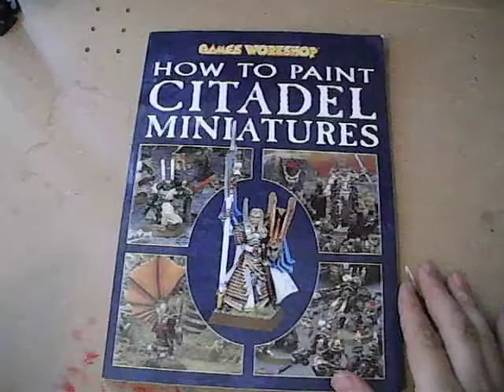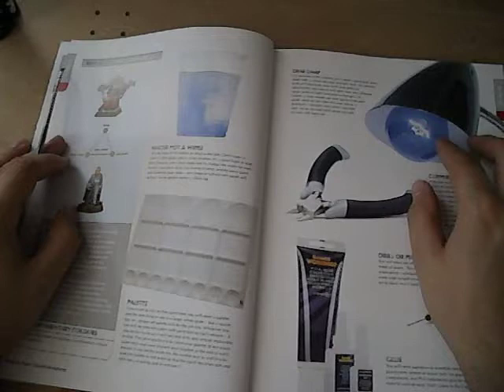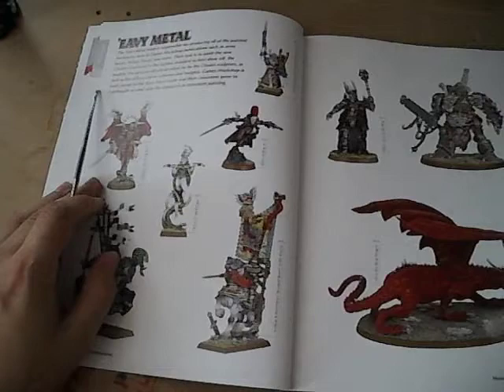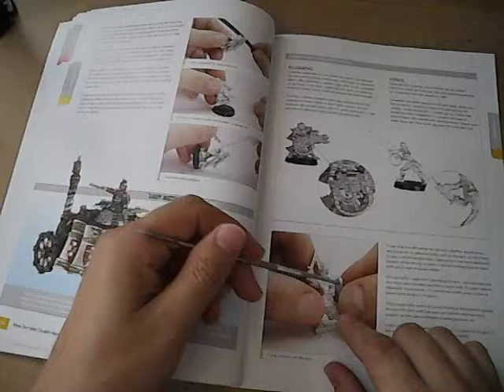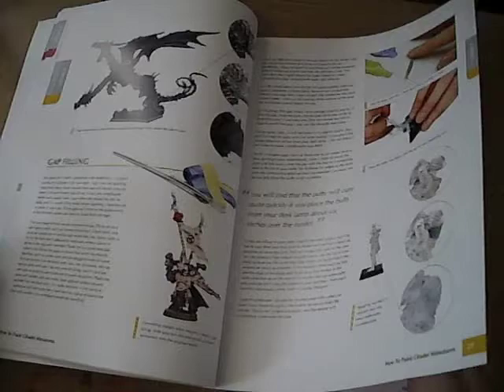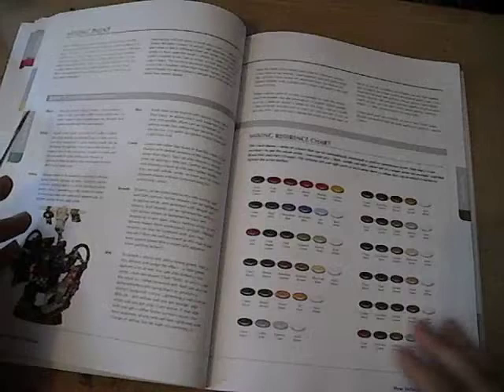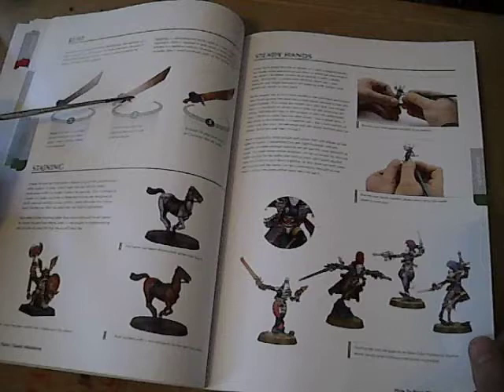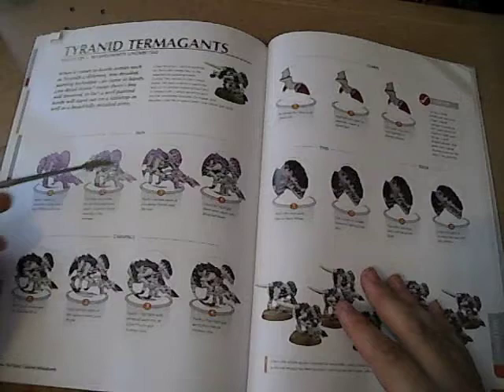Review: How To Paint Citadel Miniatures Vol. 2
Review of the 2nd Edition of How To Paint Citadel Miniatures.